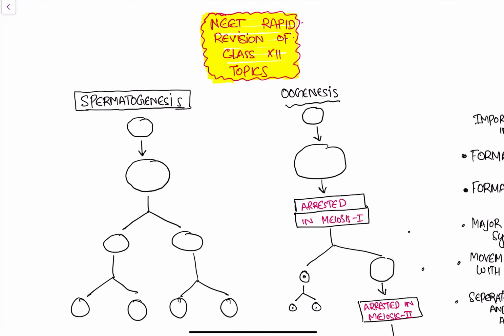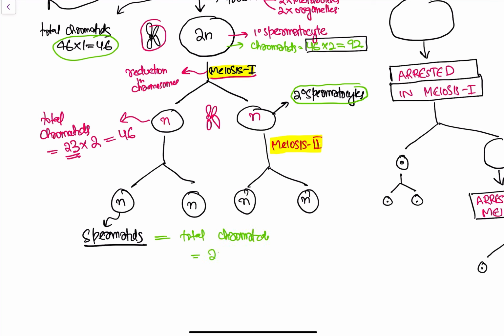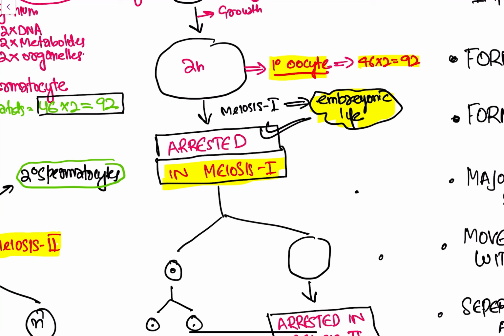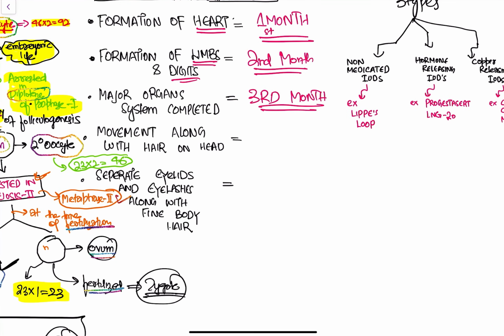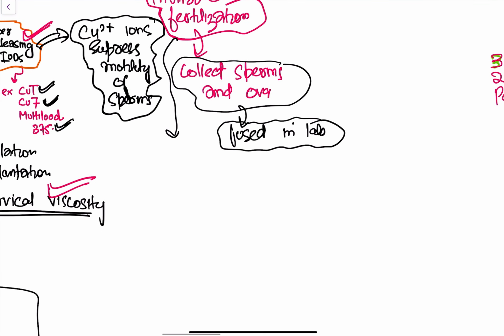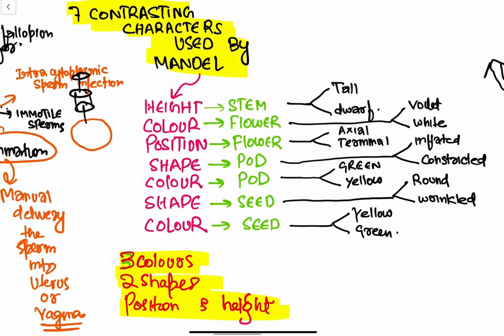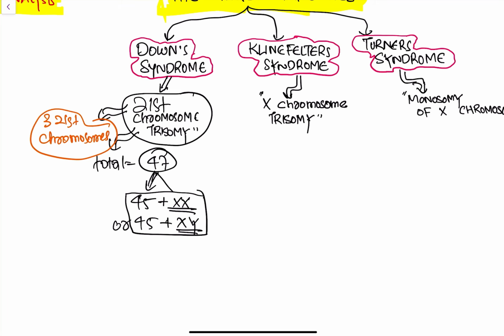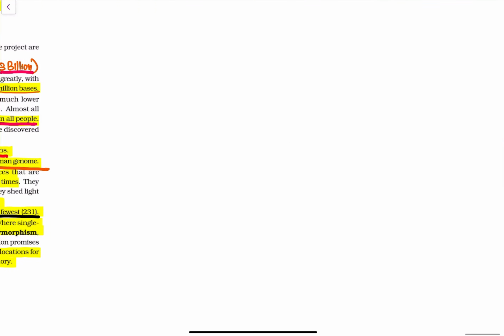NEET RAPID REVISION CLASS XII PART I